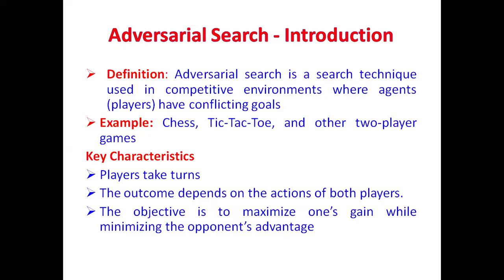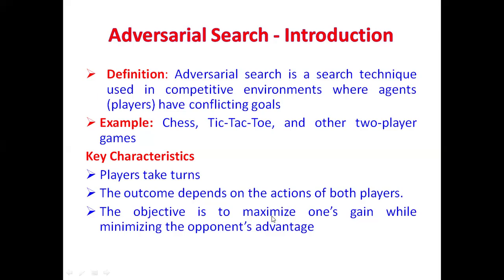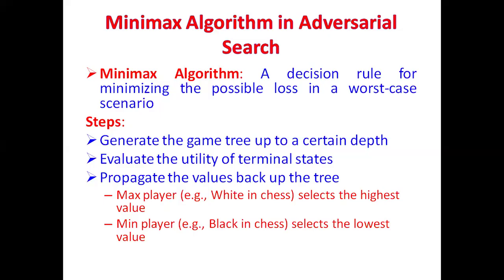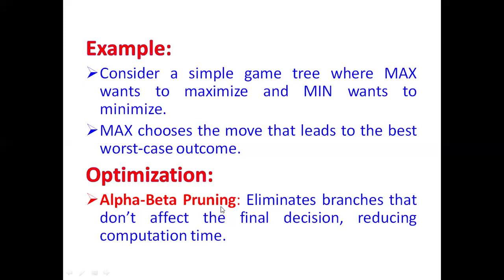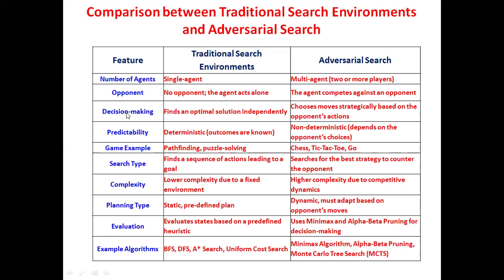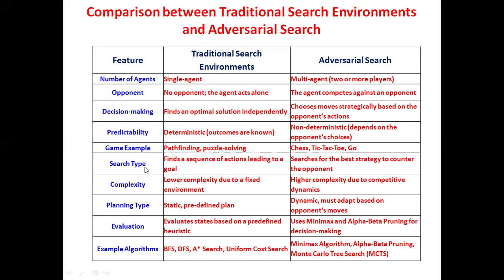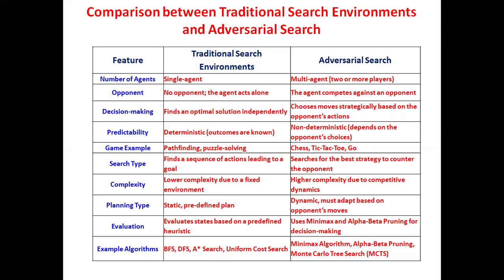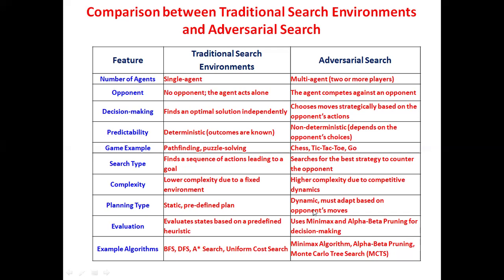Lecture 30 - Introduction to Adversarial Search